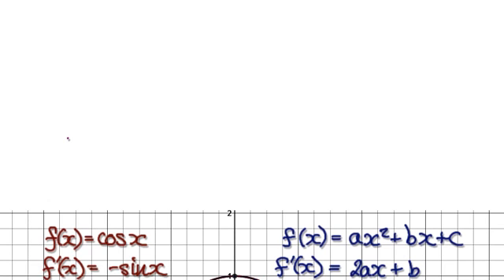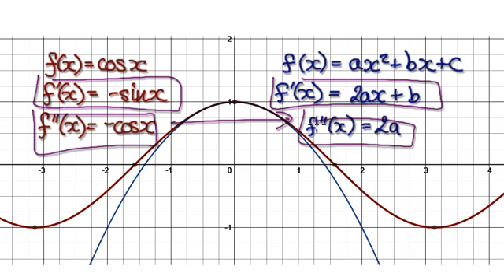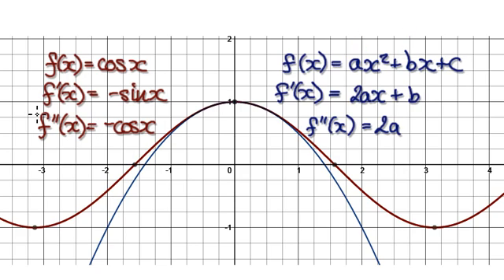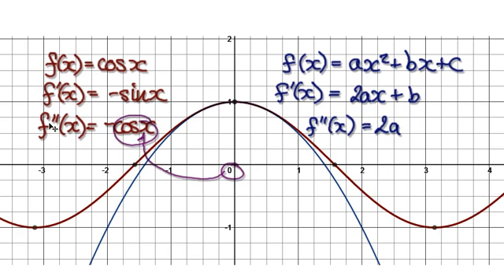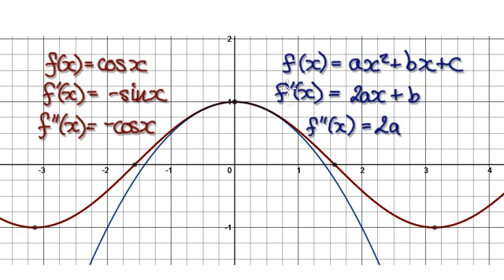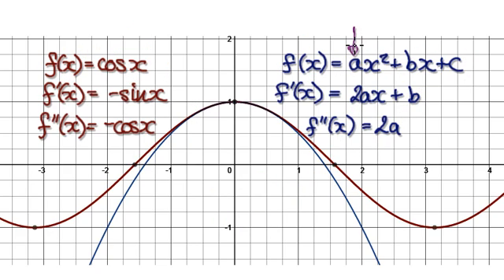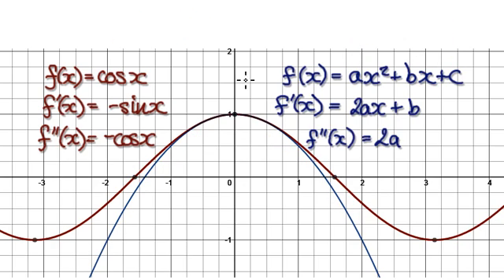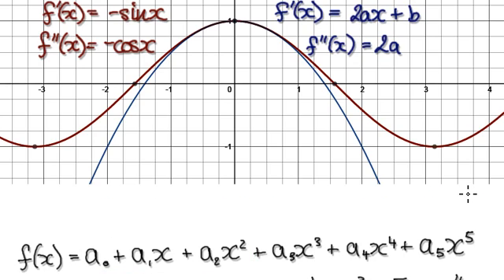Video 2741 - Introduction to Maclaurin Series and Taylor Series - Part 1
Introduction to Maclaurin Series and Taylor Series